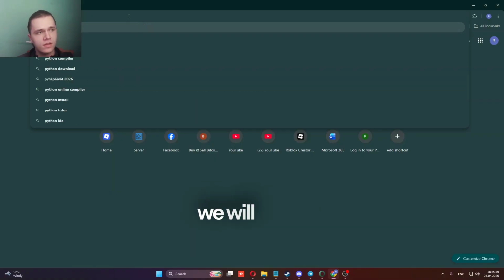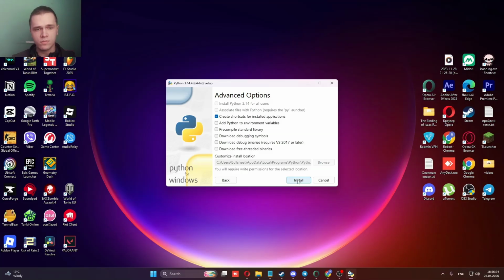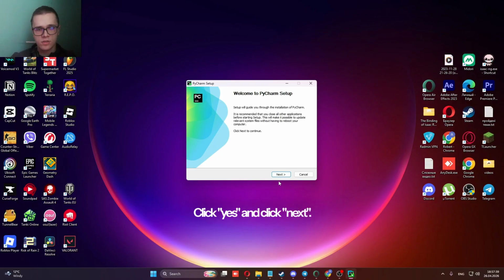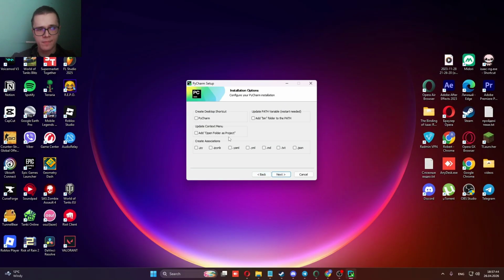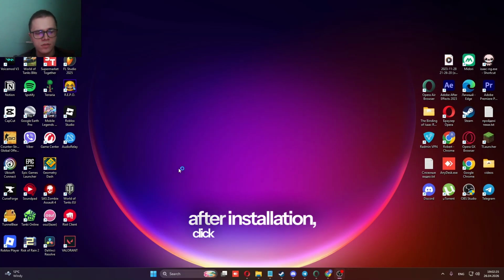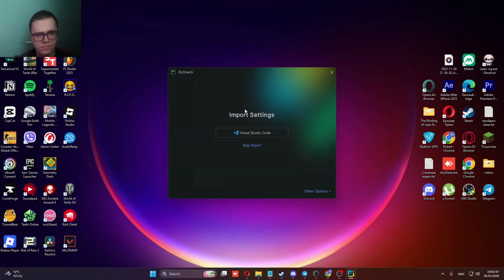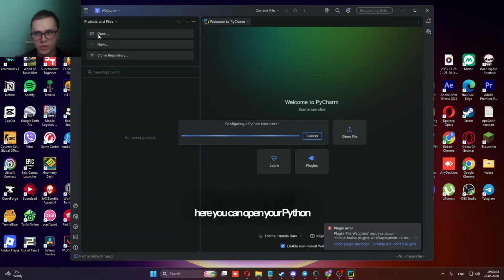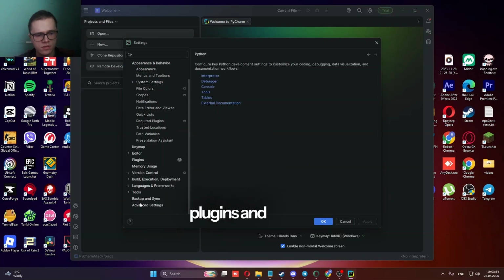How to Install PyCharm on Windows 11 - complete guide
In this video we explain how to install PyCharm on Windows 11 step by step. You will learn how to download PyCharm, configure Python settings, create your first project, and set up the development environment correctly. This guide also covers common installation problems, why PyCharm may not open, and how to fix setup errors quickly for smooth Python programming on Windows 11.